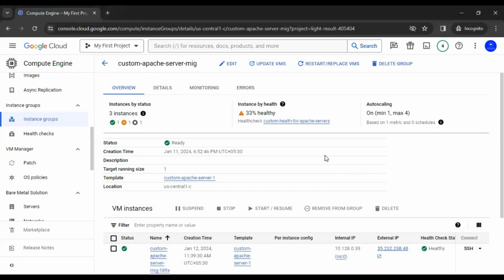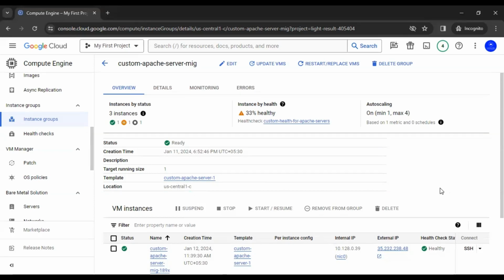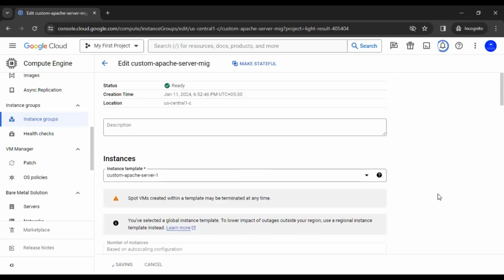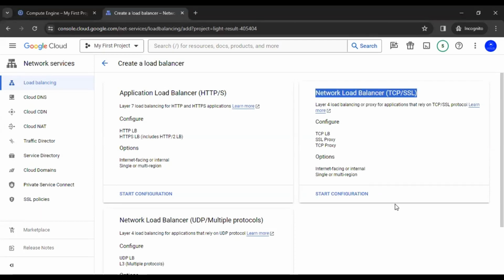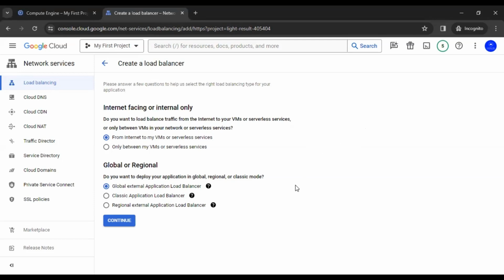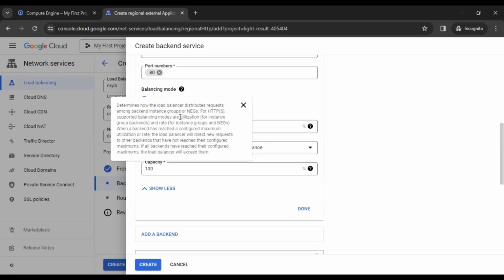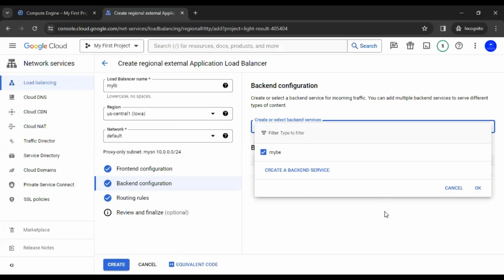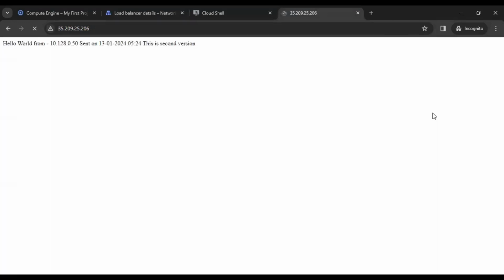Demo | Load Balancer in Google Cloud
Demo
Load Balancer in Google Cloud
Load Balancer in GCP

How you can create a Load Balancer in Google Cloud Platform (GCP) web console? Lets have a hands on demo to see that.

google application load balancer
google cloud application load balancer

Learning Light
learninglight